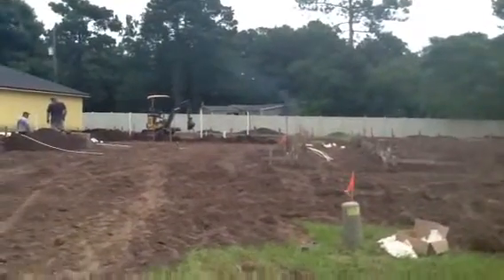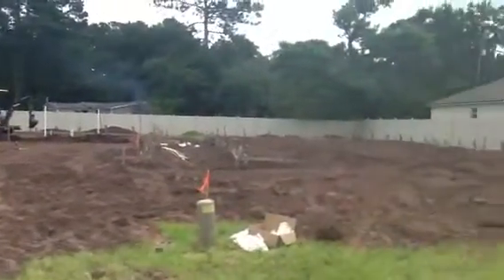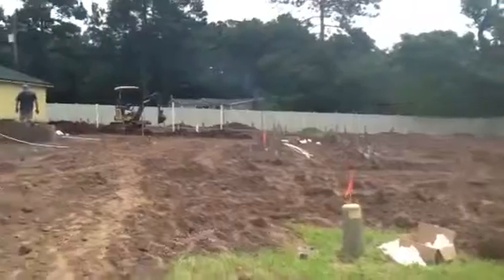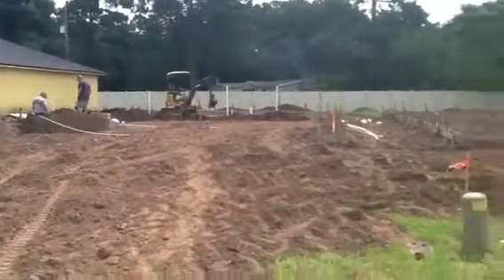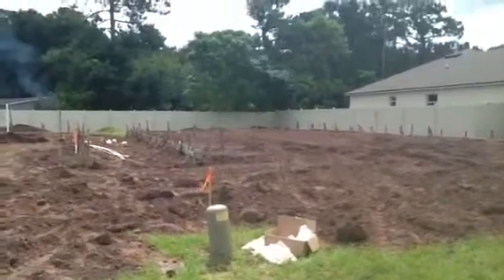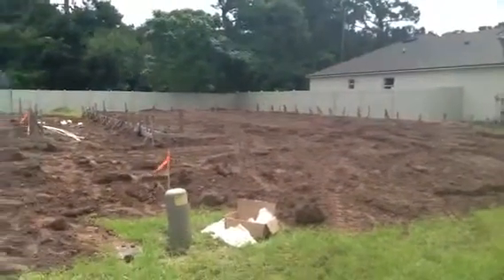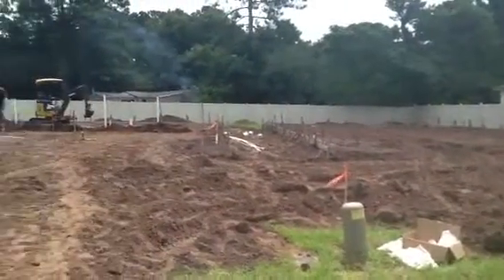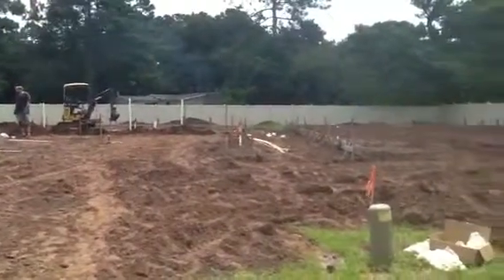5501/5495 Village Pond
Initial video